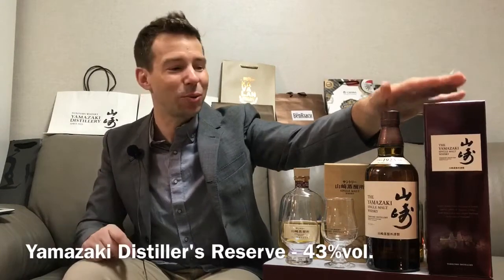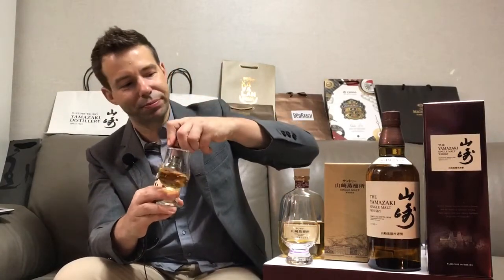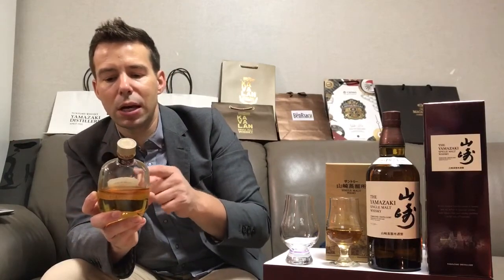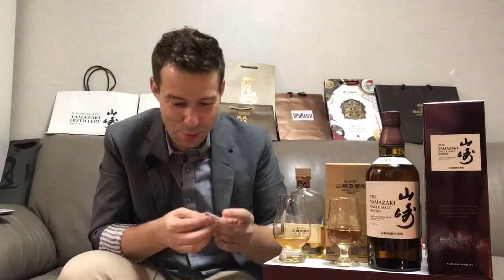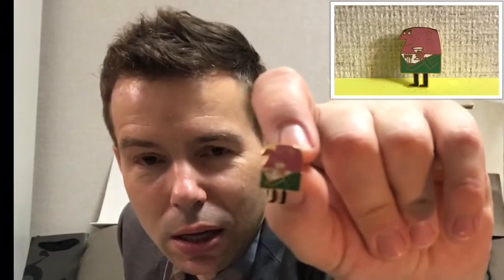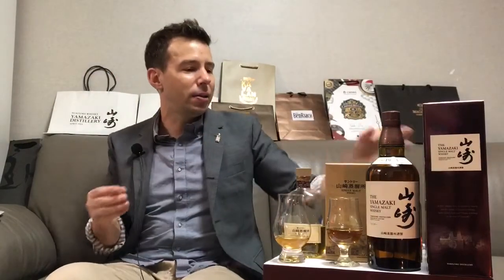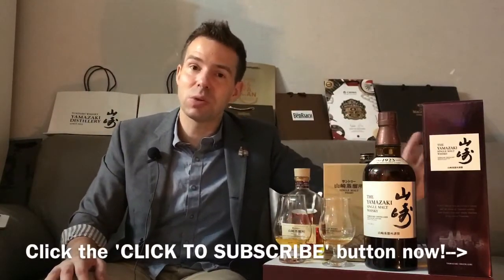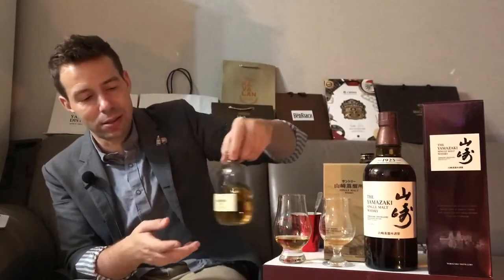Yamazaki Distiller's Reserve : WhiskyWhistle 198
Is Yamazaki Distiller’s Reserve worth getting? (Cont’d below)

Mark reviews a great value great priced Yamazaki - one that is surprisingly good for a no age stated single malt whisky. Spread the word!